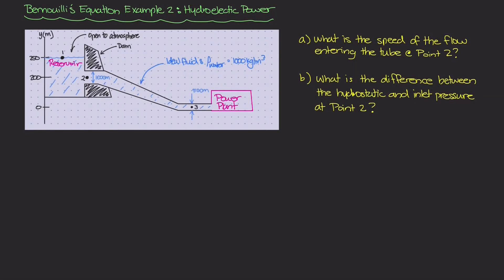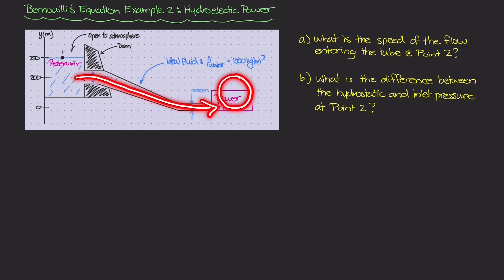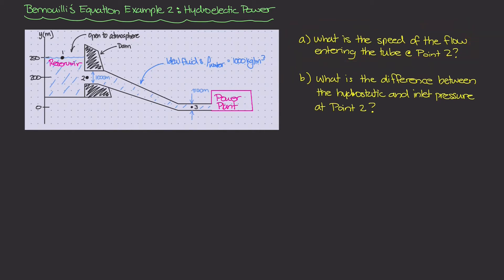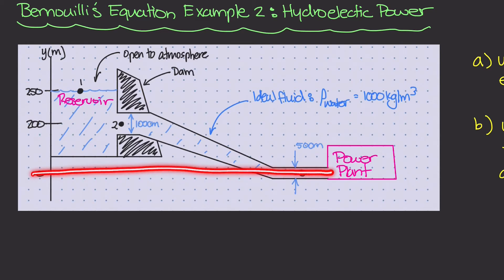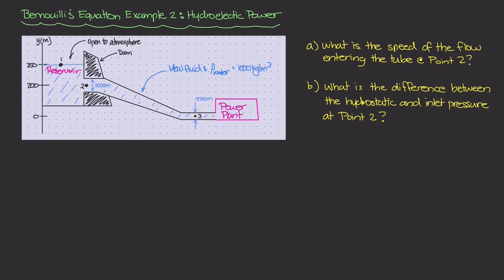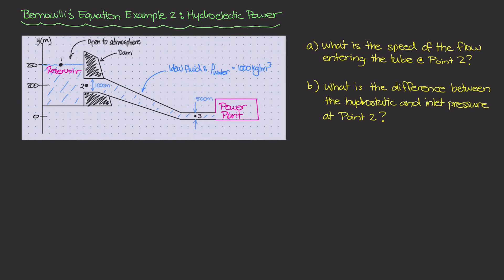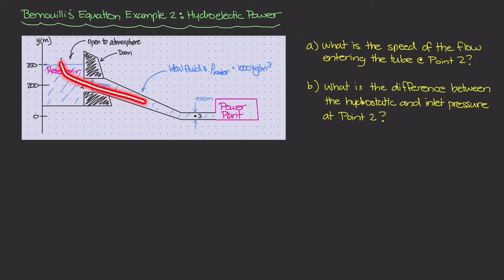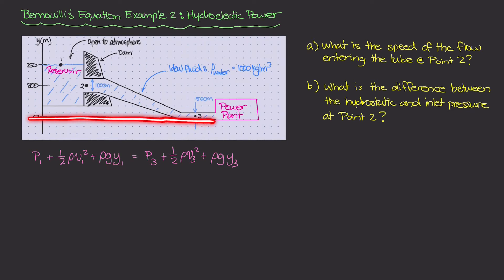Bernoulli's Equation Example 2: Hydroelectric Power Part I [Physics of Fluid Mechanics #51]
We have a dam placed somewhere in the mountains that is containing a reservoir of water. There is an intake pipe from the dam which flows down to a power plant that houses a turbine to generate electricity from the incoming flow.

In this first part, we'll determine the flow velocity at the intake pipe using both Bernoulli's Equation and the Equation of Continuity, assuming the water is an ideal fluid.

⏰ Timestamps:

0:00 Introduction
0:18 Problem Statement
2:08 More Information on the Diagram
4:25 Point 3 Flow Velocity (Bernoulli's Equation)
10:21 Point 2 Flow Velocity (Continuity Equation)